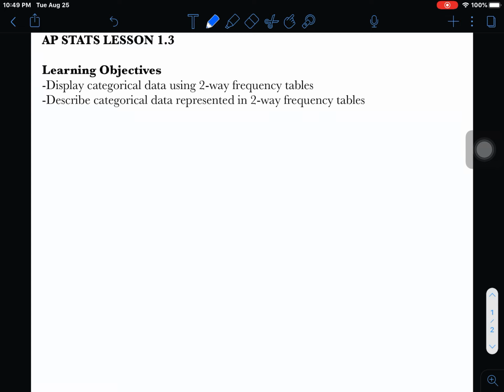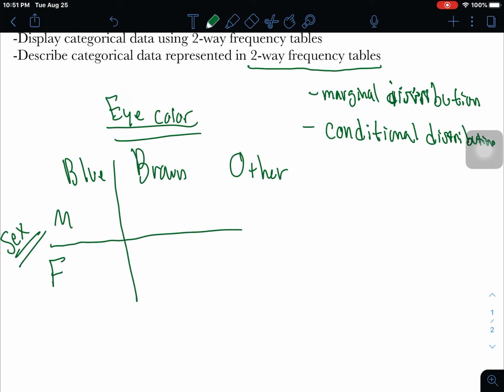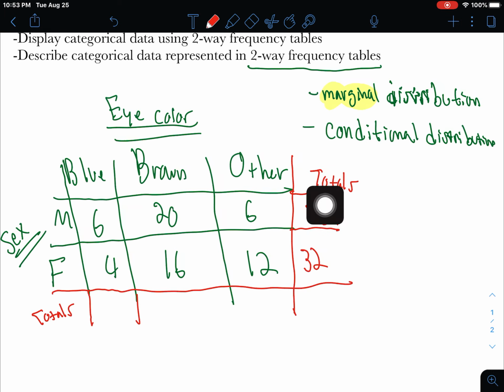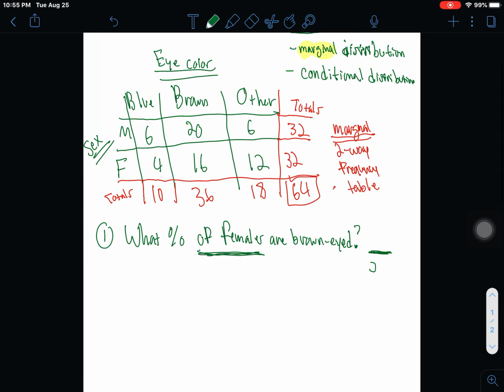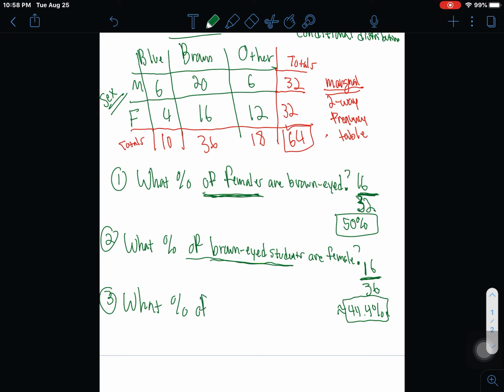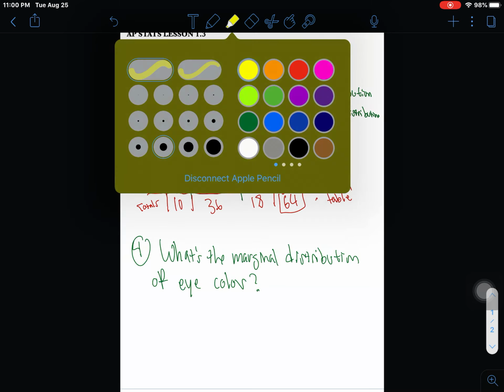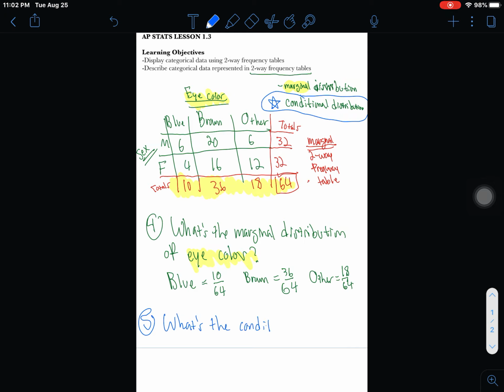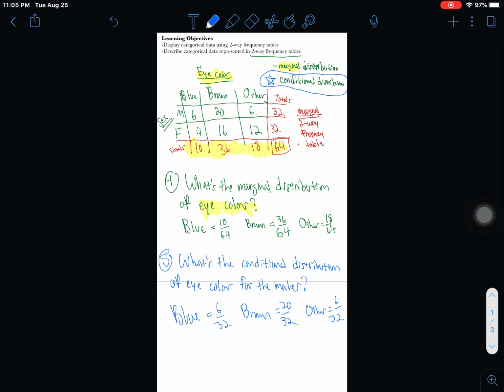AP Stats Lesson 1-3